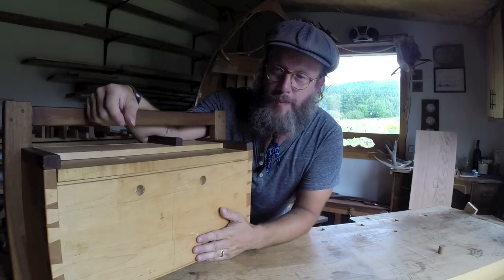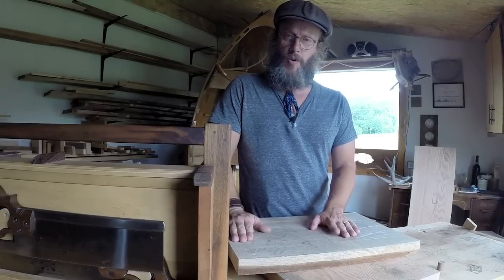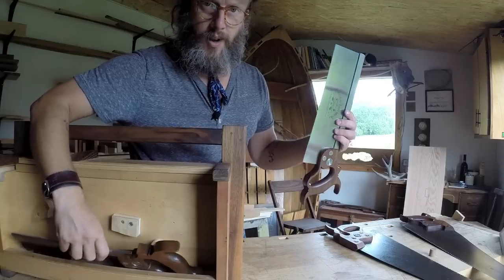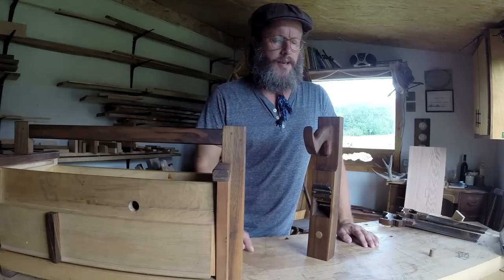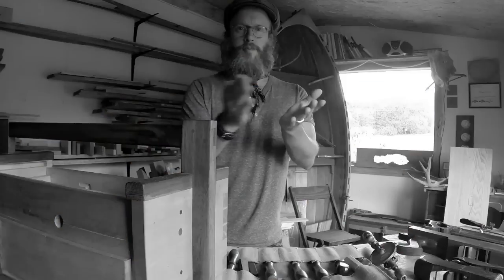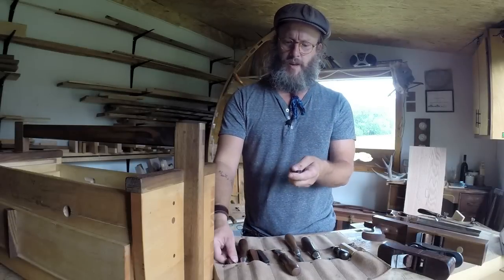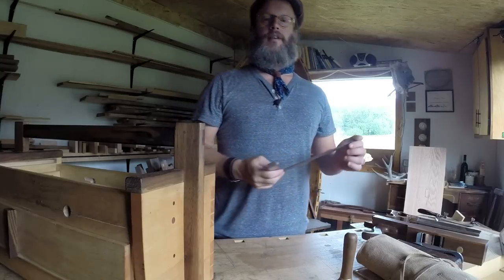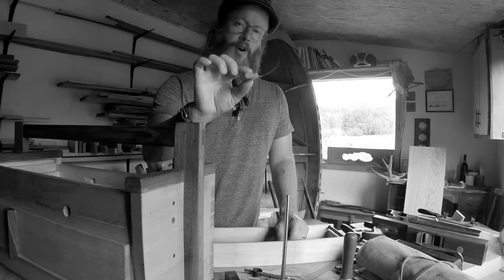Summertime Handtool Essentials - The Unplugged Woodshop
This video shows the essential handtools I carry in my kit everywhere I go.
This isn't a COMPLETE set of tools, but it's a great basic set.
If you have a kit similar to this one, you'll be well on your way.